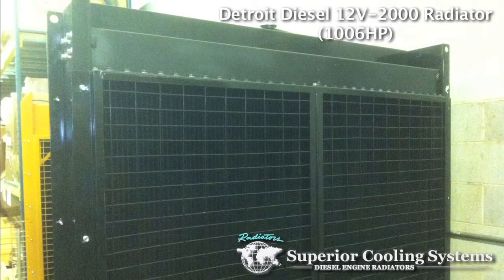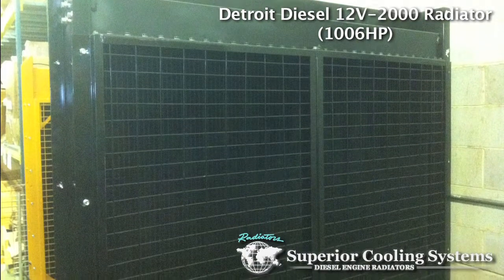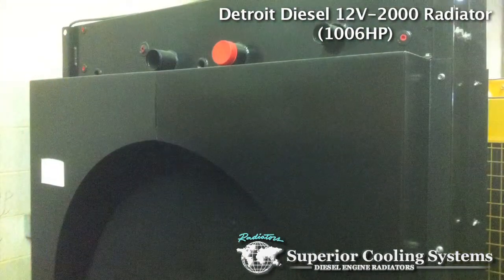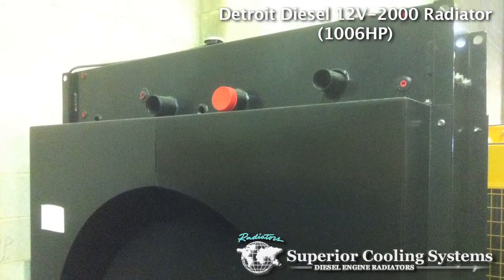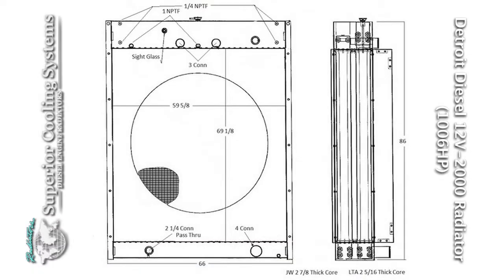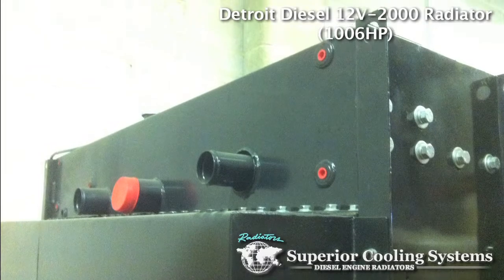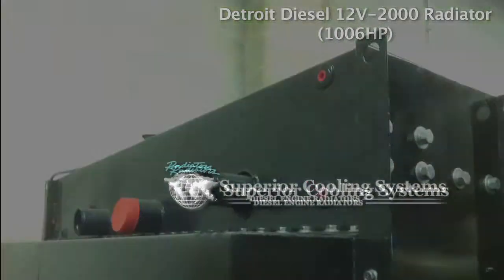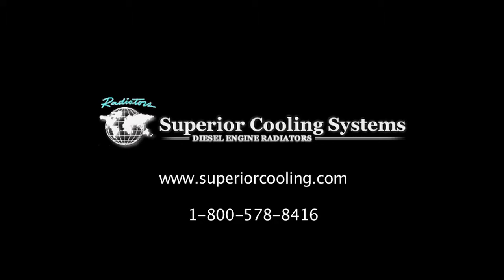Radiator for Detroit Diesel 12V-2000 (1006HP) - Complete Industrial Radiator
Superior Cooling is the industry leader in diesel engine cooling systems and industrial radiators for heavy equipment machinery.

Over 50 years of operation and service to heavy equipment operators helps make us the industry leader for industrial and heavy duty radiators.

Superior Cooling Systems operates with a nationwide network of radiator distribution warehouses. Chance are, you're just minutes, hours or day away from receiving the radiator and parts you need.